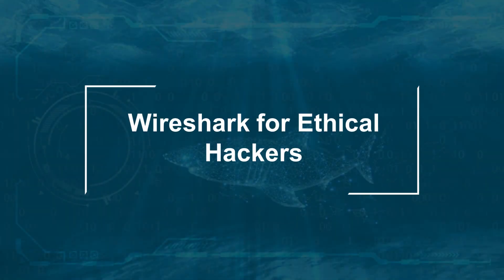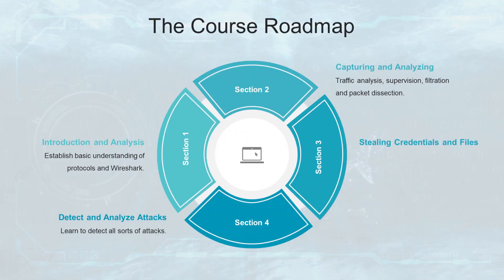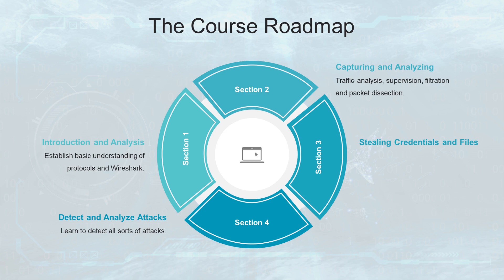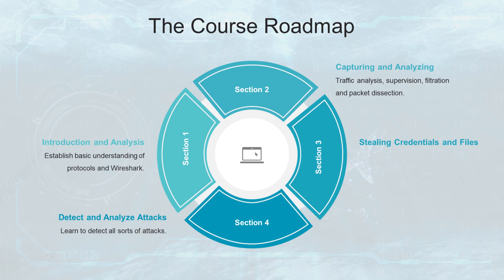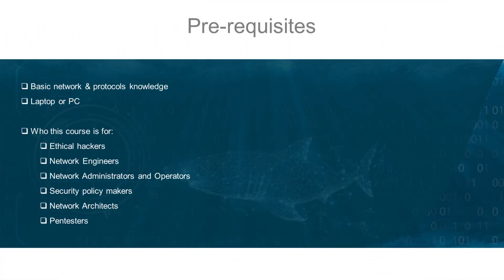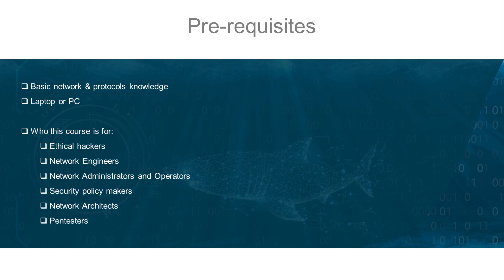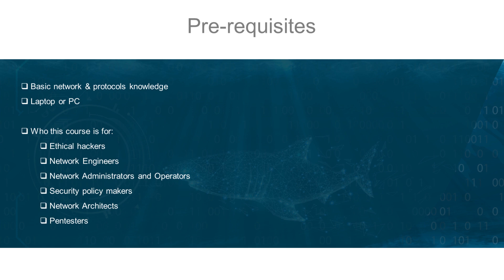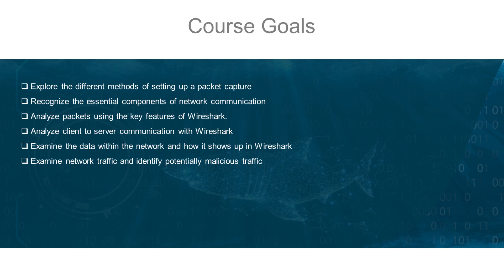Wireshark for Ethical Hackers - Course Overview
Learn Wireshark practically and learn how to analyze and interpret network protocols and leverage Wireshark for what it was originally intended: Deep Packet Inspection and network analysis.

Get to know the key features of Wireshark
Recognize the essential components of network communication
Explore the different methods of setting up a packet capture
Analyze packets using the Wireshark tool
Analyze client to server communication with Wireshark
Examine network traffic and identify potentially malicious traffic
Examine the data within the network and how it shows up in Wireshark To know more about this premium course and get started on CodeRed, visit this link: